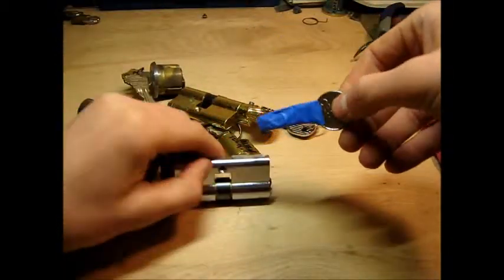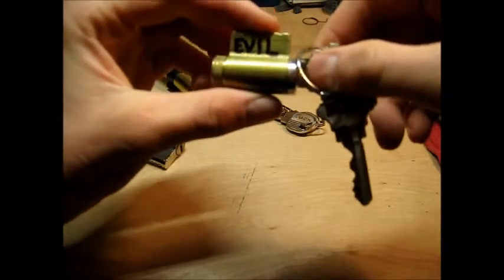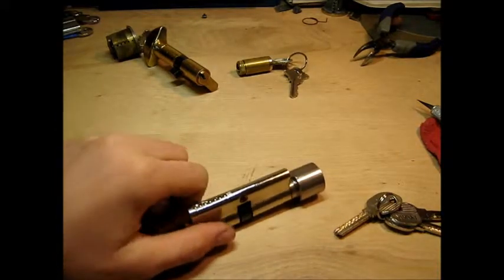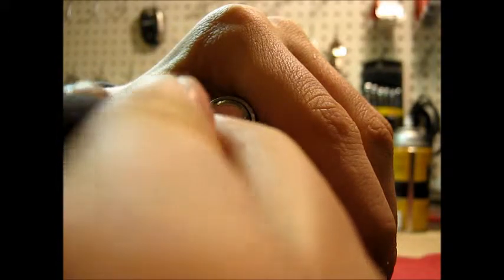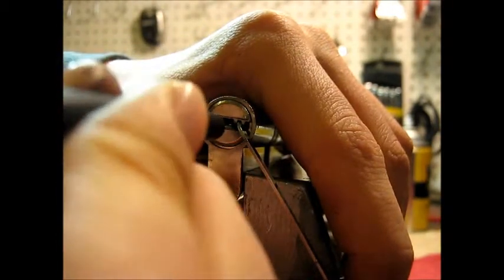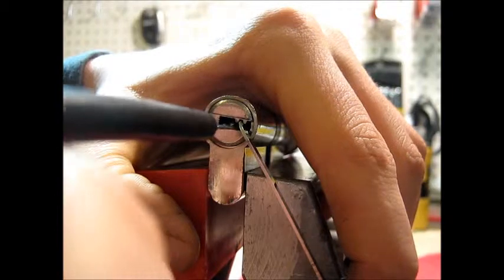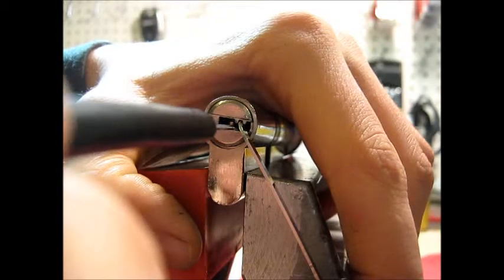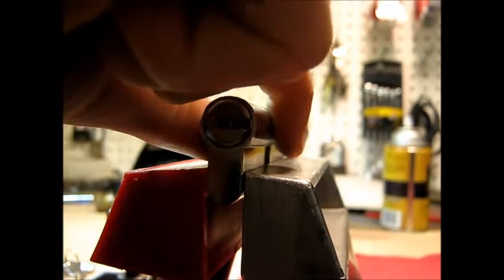Six pin dimple lock picked . THANKS BOSNIANBILL !!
Box of locks from bosnianbill ! thank you very much !